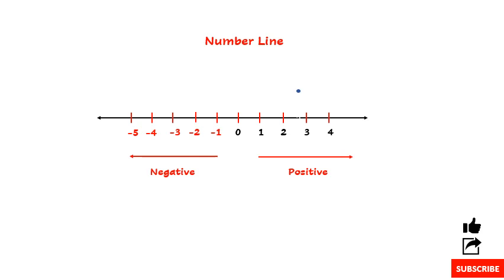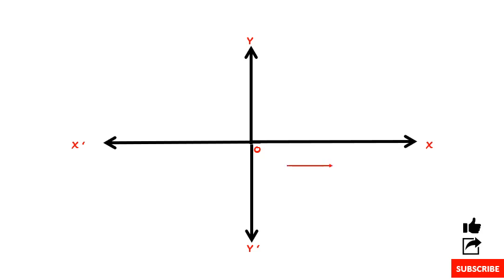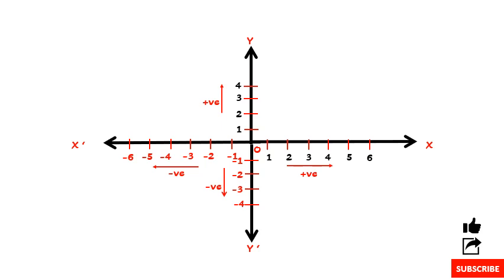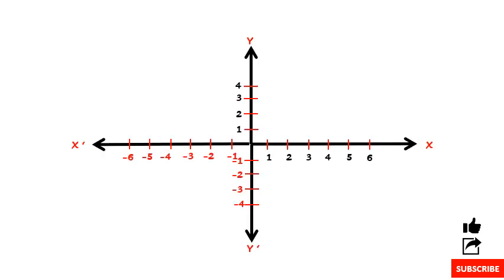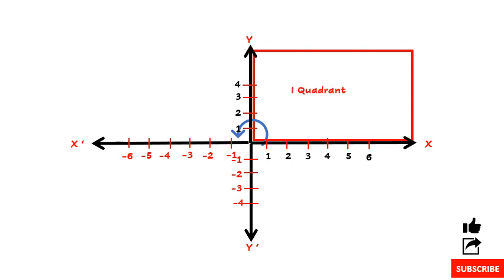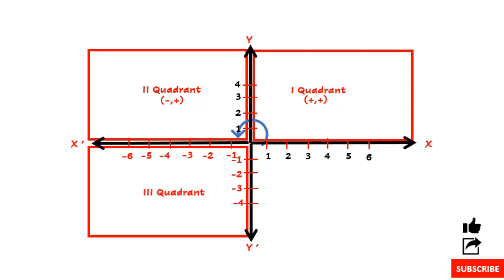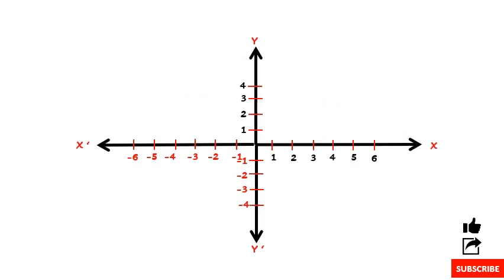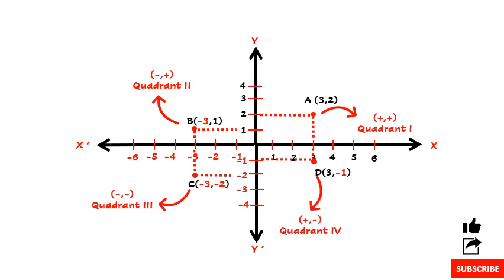Co ordinate Geometry Introduction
Co-ordinate basics video is also helpful in understanding the graphs used in Physics